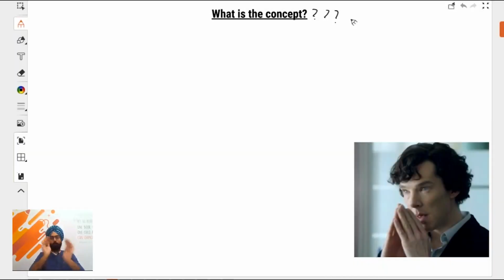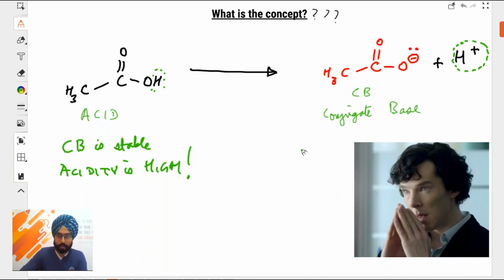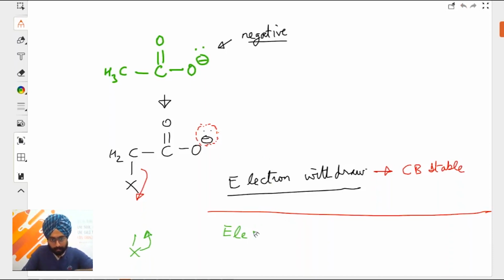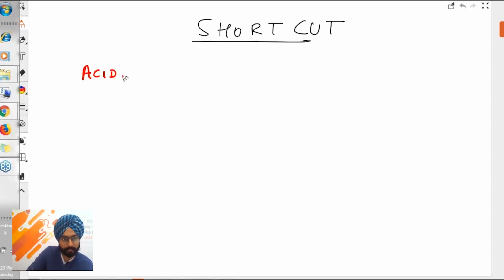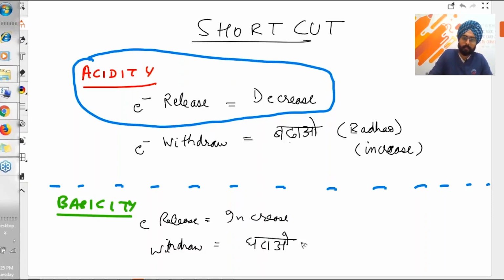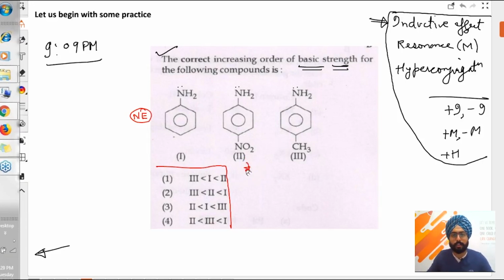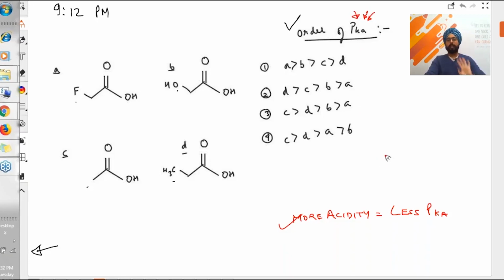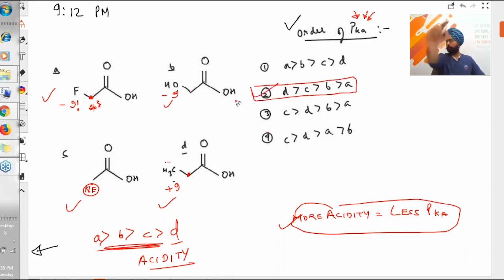Amazing Shortcuts to NEET Chemistry Part 2: The Concept | Vedantu Master Class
Learn some amazing shortcuts to NEET Chemistry problems by Chemistry expert Pahul Gulati! Watch the video to get a glimpse of how Pahul Sir teaches some Amazing techniques to help you solve NEET Questions.

Register for the FREE Online Master Class Webinars for IIT JEE and NEET topics

- Skipped a topic in tuition? Learn it on Vedantu by taking our topic courses